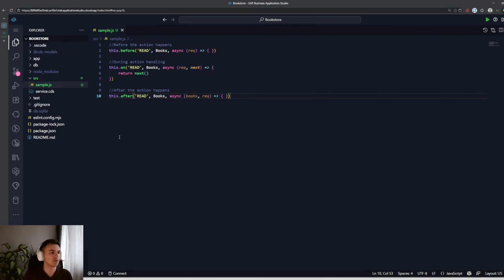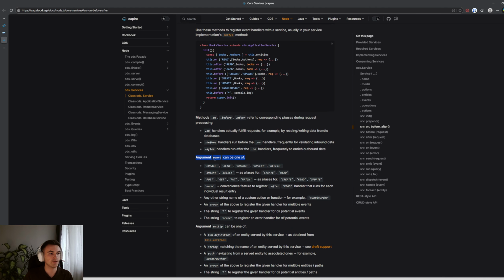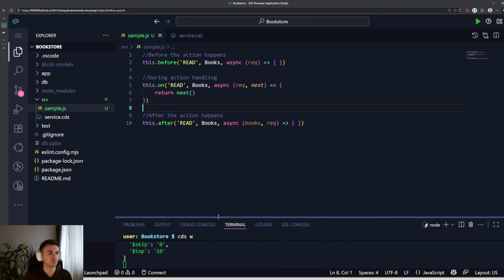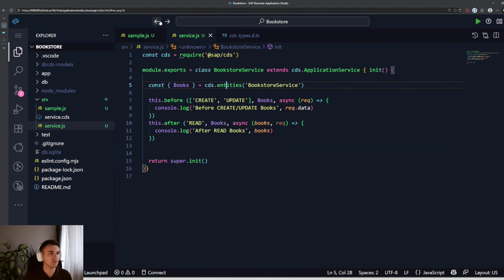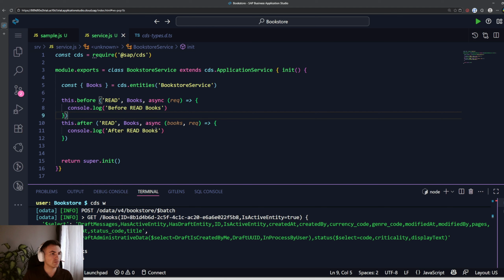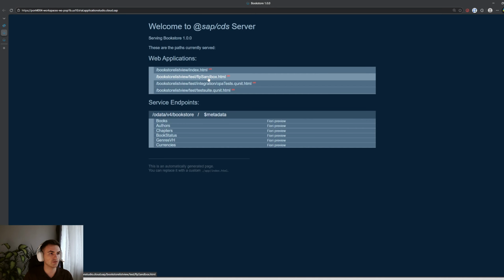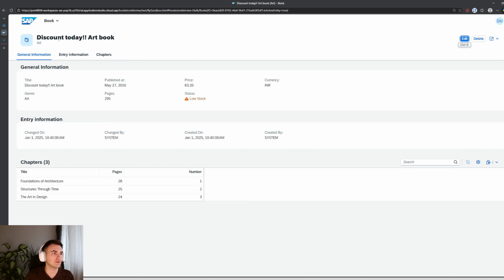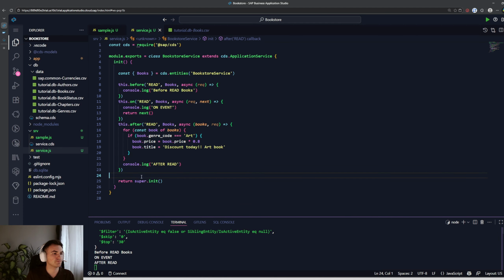SAP CAP Tutorial for Beginners (Ep10) | Event Handlers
In this episode of SAP CAP Tutorial for Beginners, we take a clear look at event handlers in SAP CAP. You’ll learn, how before, on, and after handlers work.